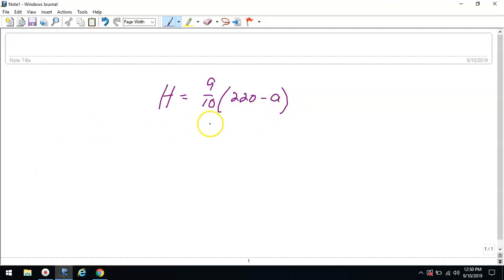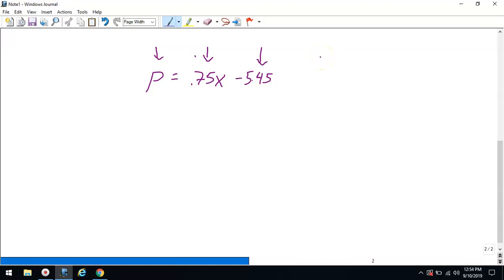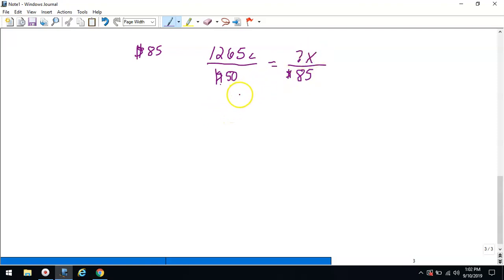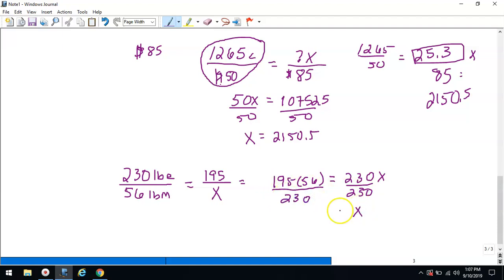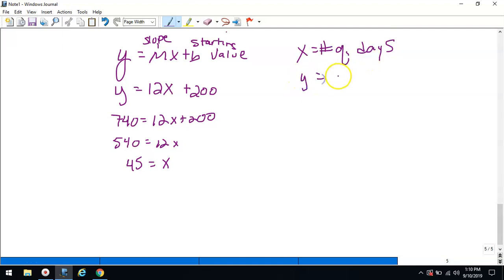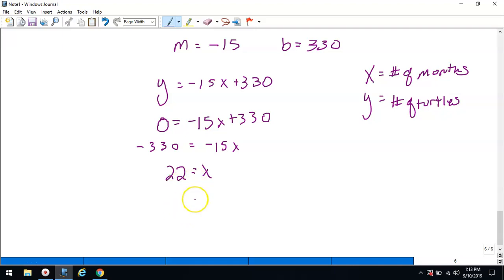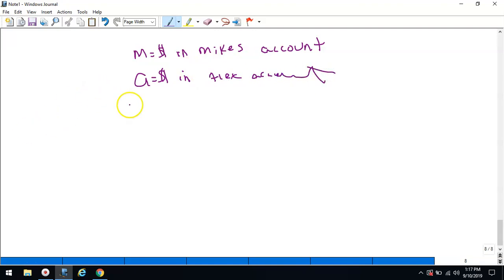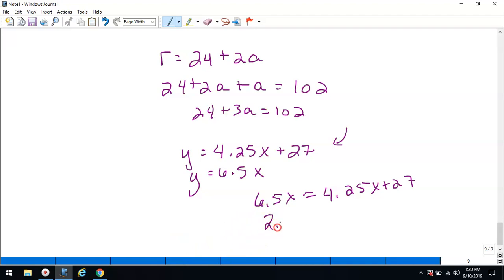MAT 120 Exam 1 Chap 6 review